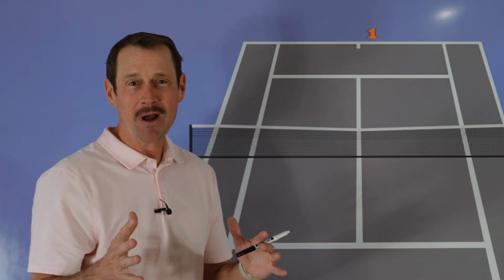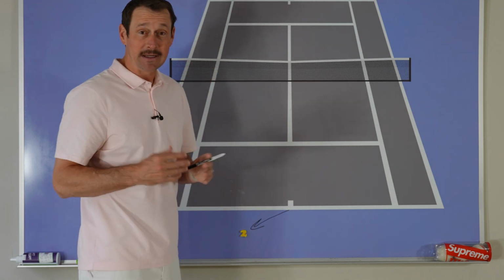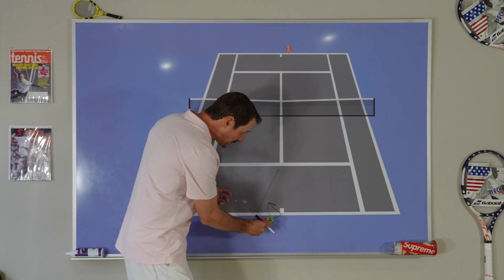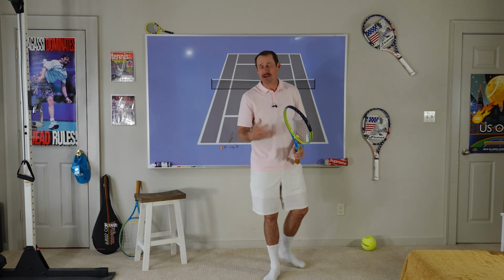A Tennis Singles Strategy Error You Could Be Making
If the pros can make this tennis singles strategy than you can easily too. Don't wait until these little tactical things become big things. The way you develop your tennis game now will have far reaching implications later down the line. Don't neglect your backhand if you want to win more tennis matches.

🎥 Distance Serve Program
I guarantee significant gains with power and consistency with my serve program.

🎾 The Topspin Pro
I will only ever promote training aids and products that I use personally and know can improve your game. The topspin pro is one of those products.

🌎 Follow me everywhere for lots of great content!